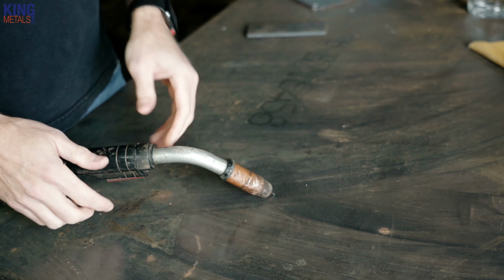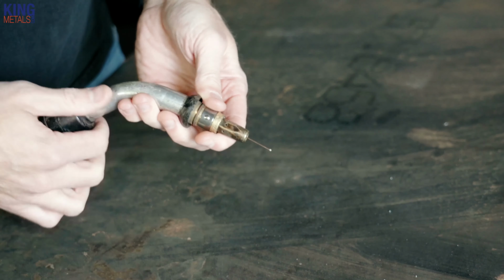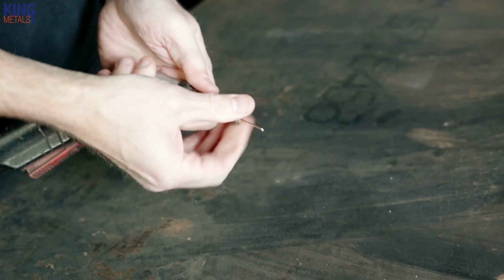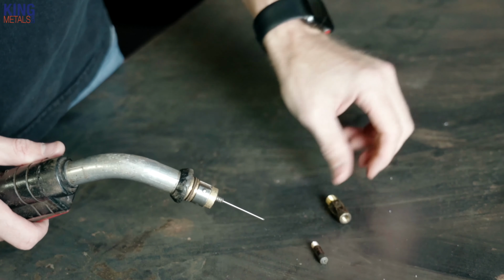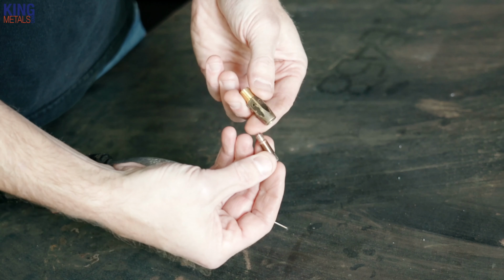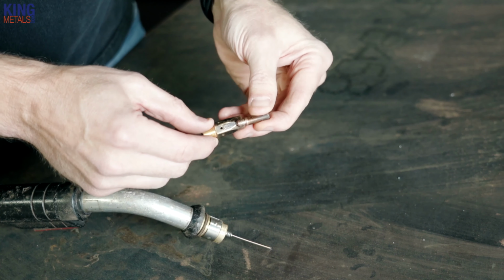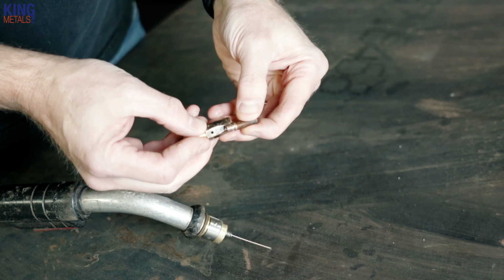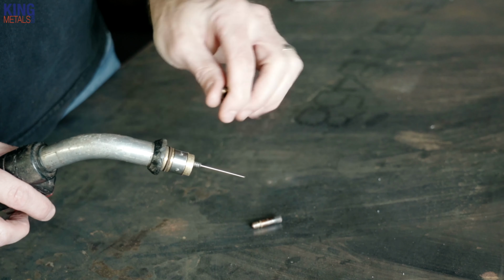HELP! I'm having issues after I swap my liner!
Take a few minutes today to get a few tips to help troubleshoot your MIG Liner after you replace it.

Don't forget to visit KINGMETALS.com for all your welding needs.